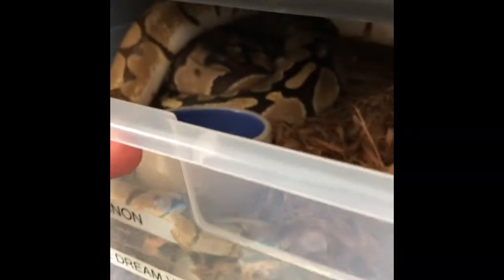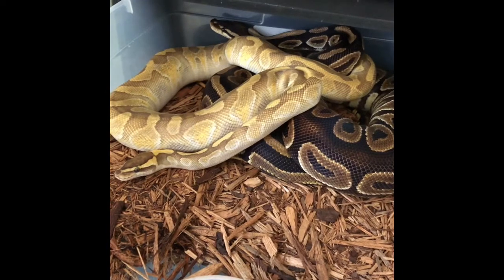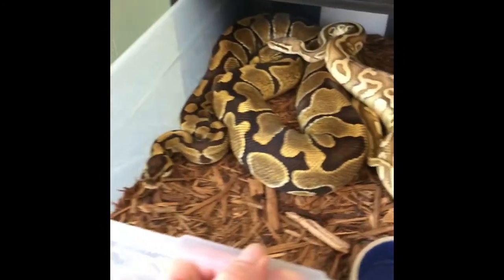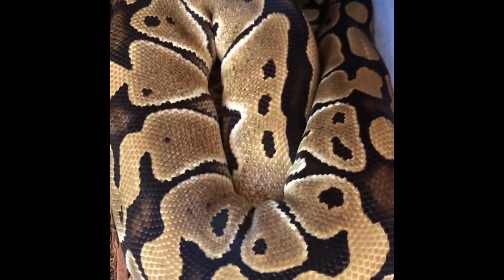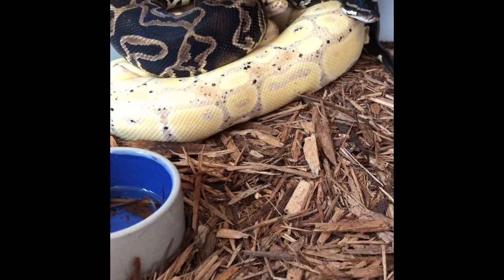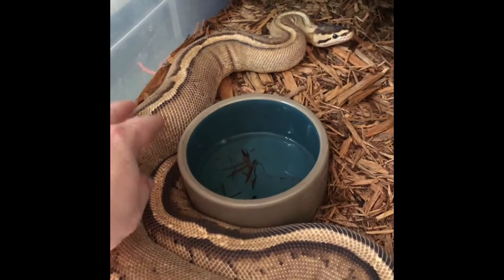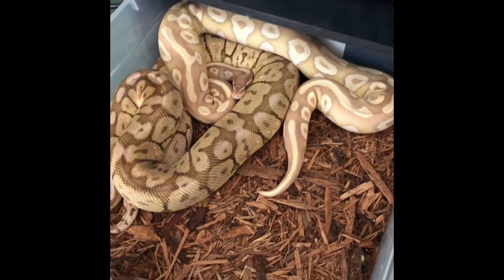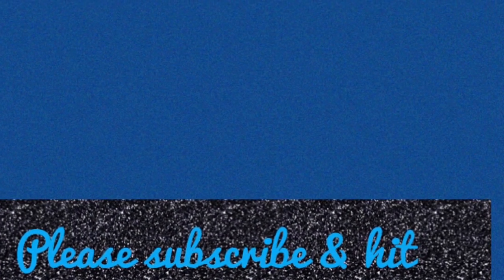Breeding updates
Update on ball python pairings & the shed progress